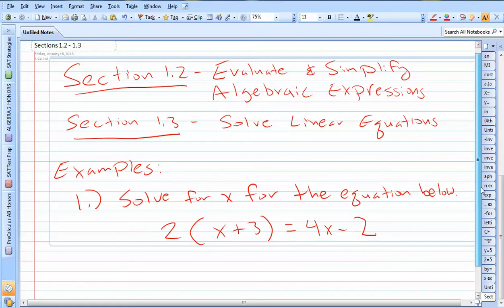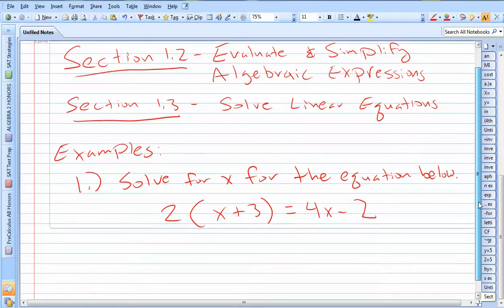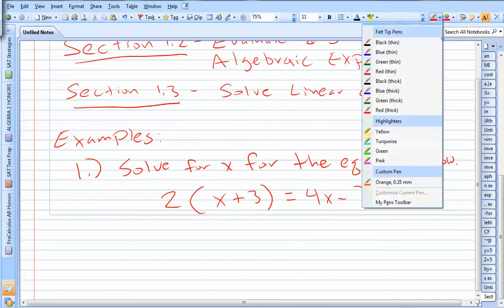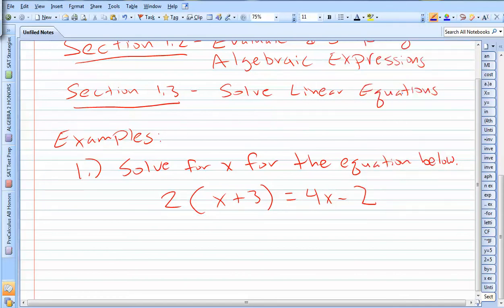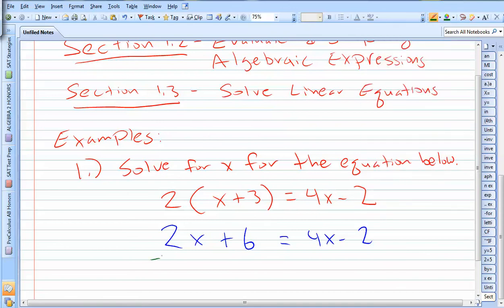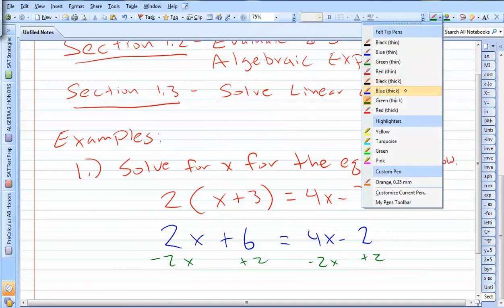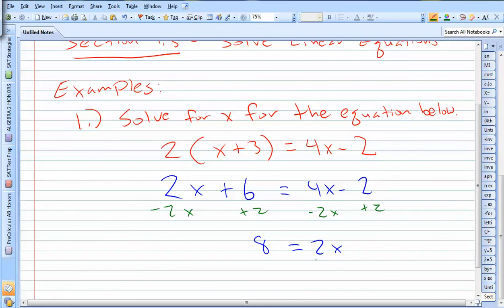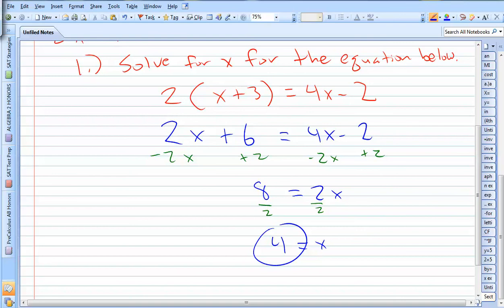Solving a Linear Equation Tech Night Gus Elmashni